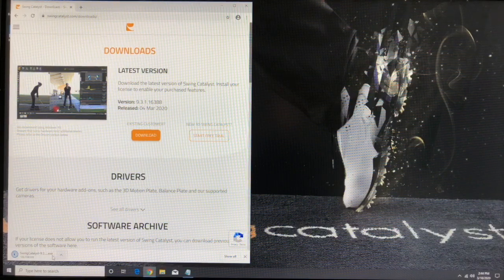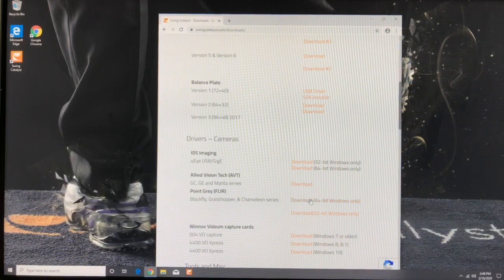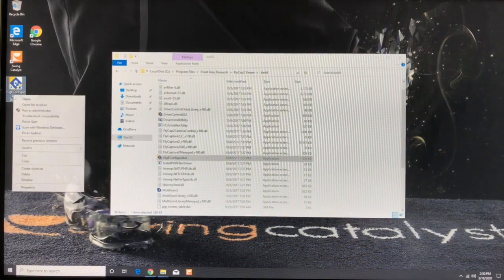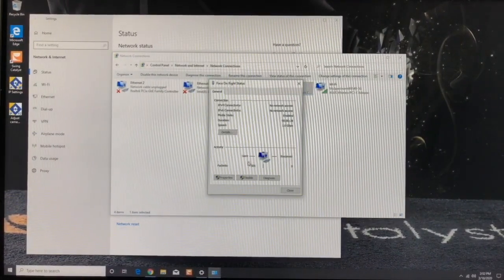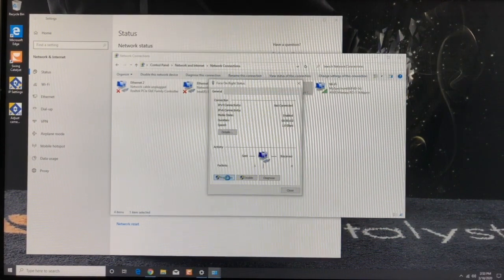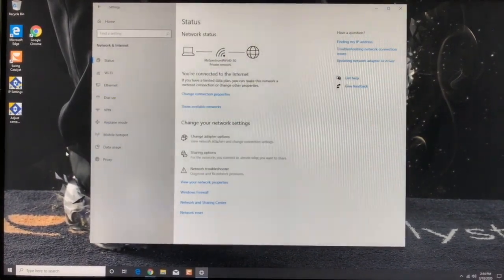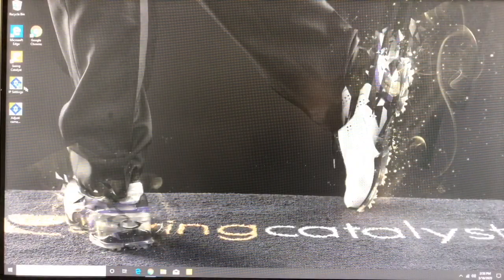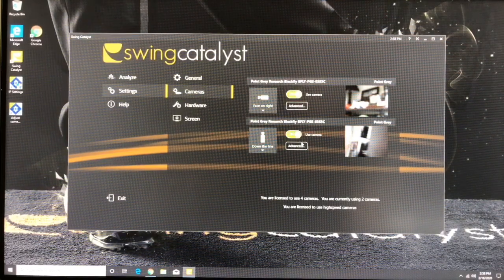Swing Catalyst software and GigE camera installation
This video will demonstrate how to download the Swing Catalyst software and install the software license.  Download drivers for cameras and create IP address for GigE cameras.